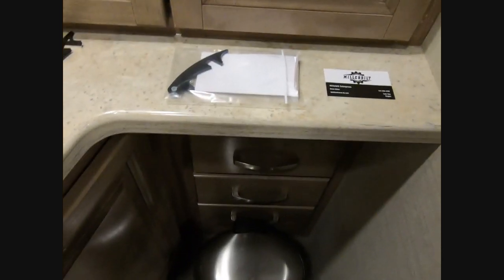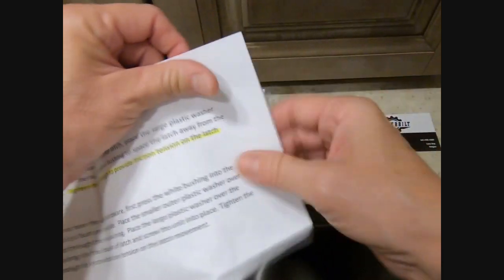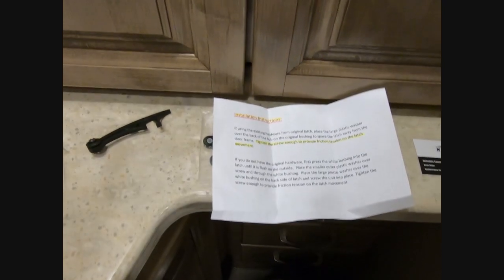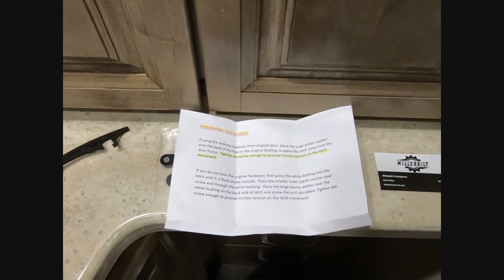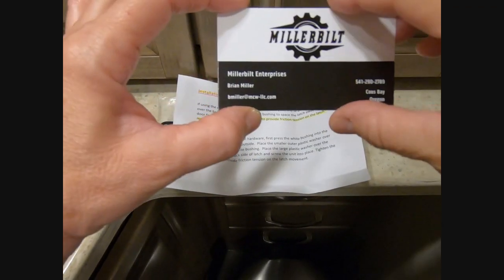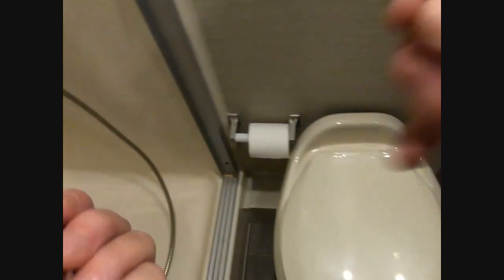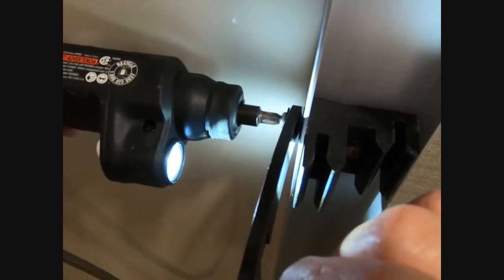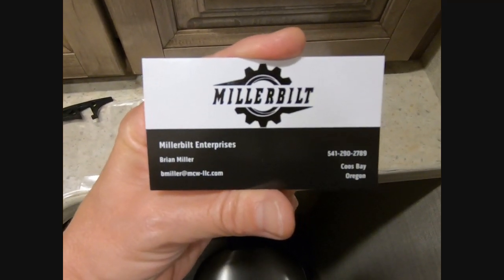Jayco Seneca Shower Door Latch Replacement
The Jayco Seneca's shower door latches are made out of plastic and over time, they will break.  Brian Miller has designed a new latch with his CAD program.  It's made out of aluminum and will last as long as you own your RV.